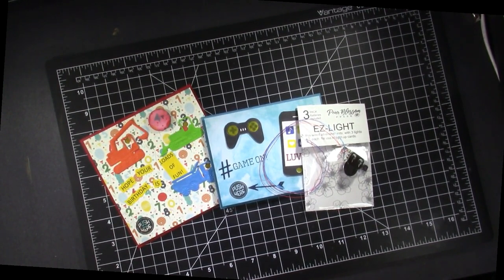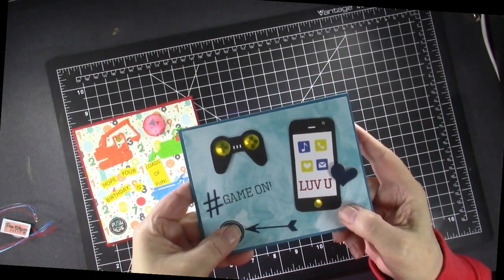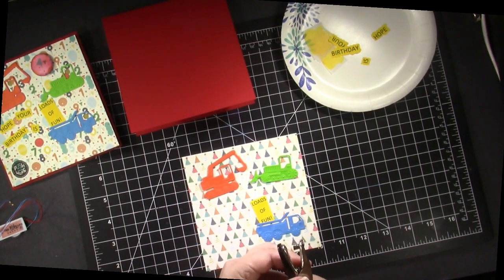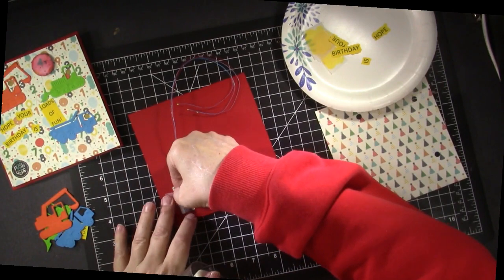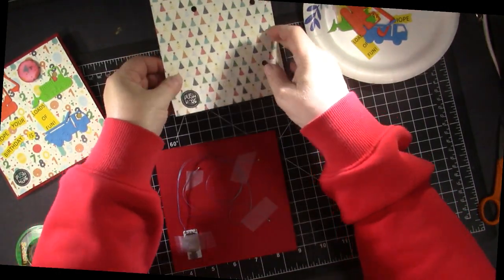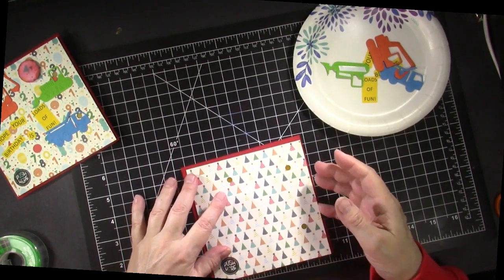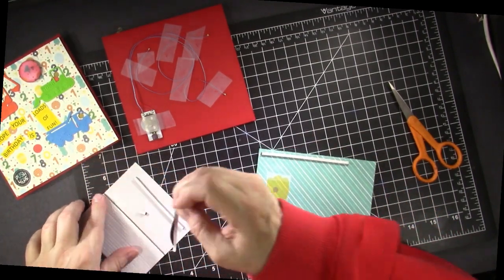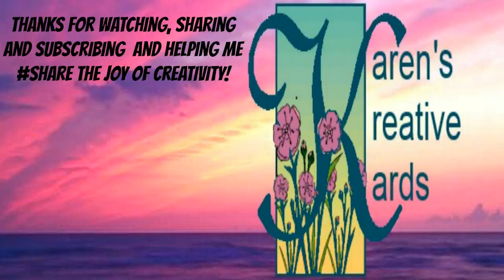EZ Lights For Special Light Up Cards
Do you love the look of lights on cards but don’t understand the complicated directions on how to make cards with them? I don’t understand the positive and negative and what can touch or not touch when trying to make lit up cards, but in this video I am sharing a new very easy way to add the special touch of lights to our cards!  EZ Lights from Pear Blossom Press are OH SO EASY to attach and can light up any stamped or die cut image as I show in the video.

Link to video from Pear Blossom Press where I learned how easy these EZ Lights are:

**As stated in the video, the EZ Lights should be back in stock on or about December 2, 2019 (when I am posting this video) and the 15% Discount Code is BACKINSTOCK and good for a week.**  (I do not have affiliate links for Pear Blossom Press yet, but if you do order because of my video, please let them know that in a comment if you can. Thanks!)

Echo Park Echo Park Birthday Two Sided Cardstock Packs